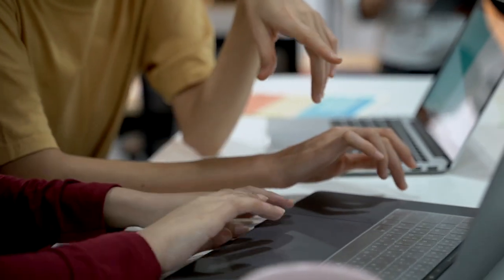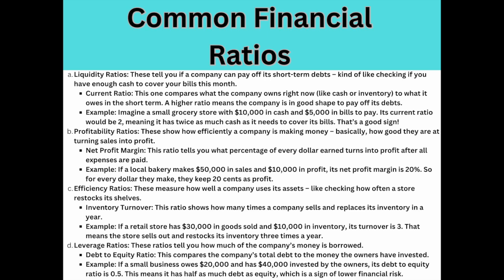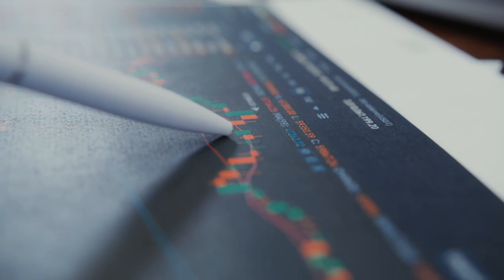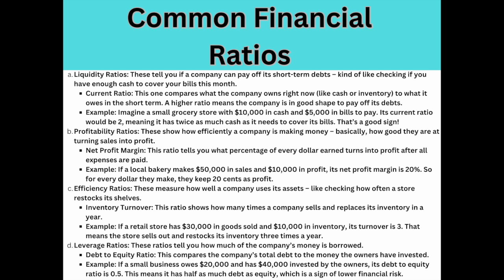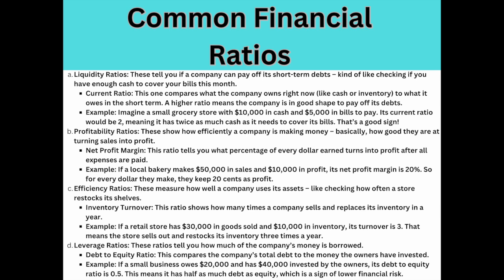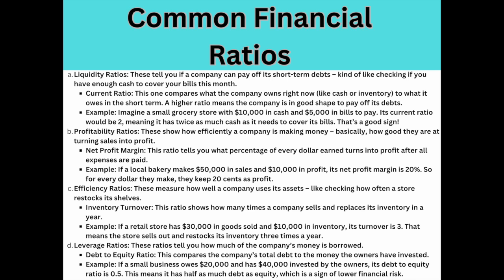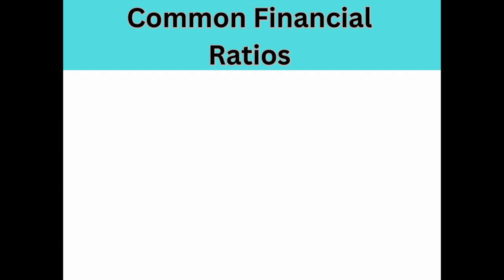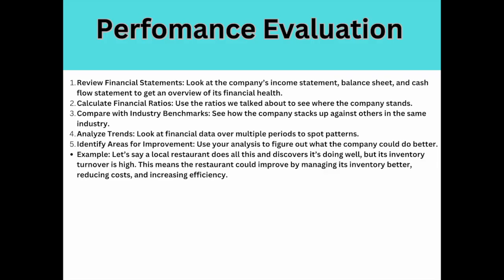Finance Article 22 video - Financial Analysis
In this video, we walked you through the basics of financial analysis, focusing on key concepts like ratio analysis, performance evaluation, and how to apply these ideas to real-life situations. By understanding and using financial analysis, you can make informed decisions that improve both personal and business financial health. We also highlighted why this skill is especially important for underprivileged adults, helping to boost economic stability and growth. Now, you’re ready to start analyzing and making smarter financial choices!